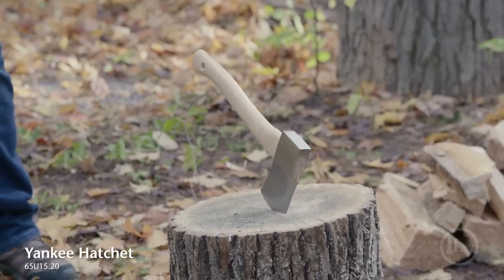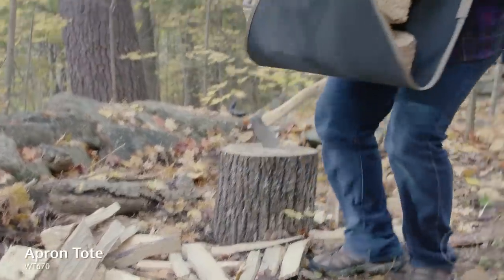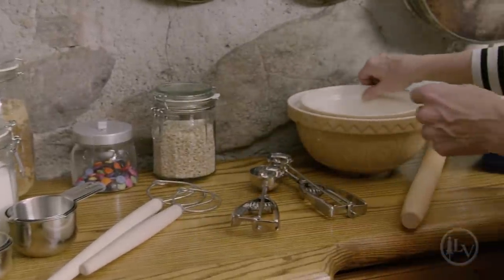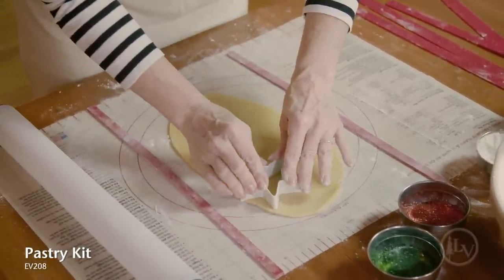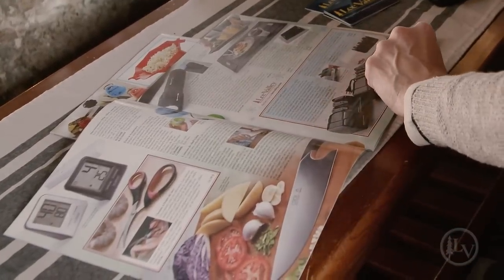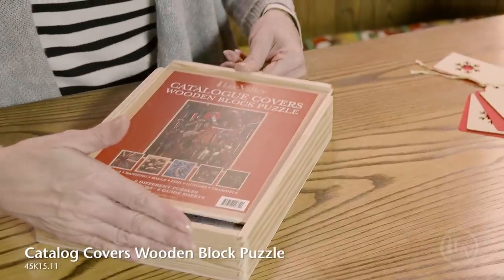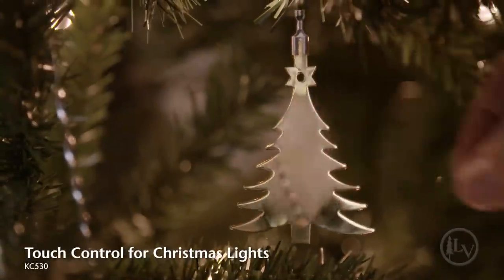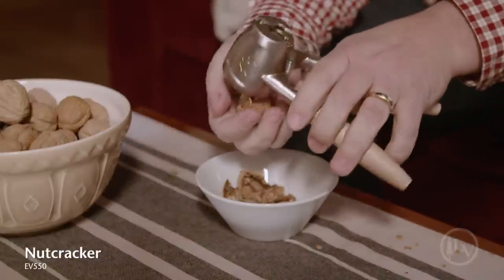Christmas Begins at Lee Valley 2016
A great selection of gift ideas for everyone on your list.